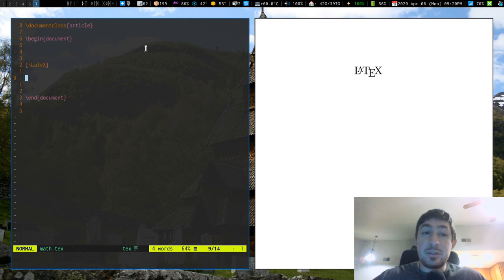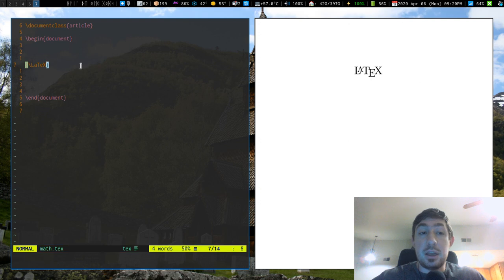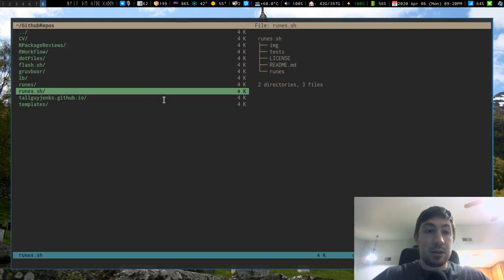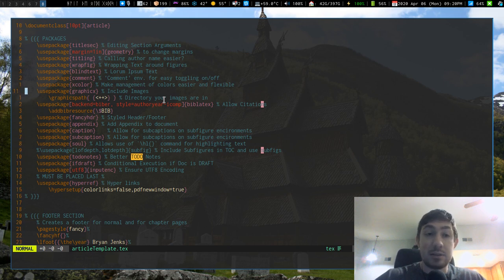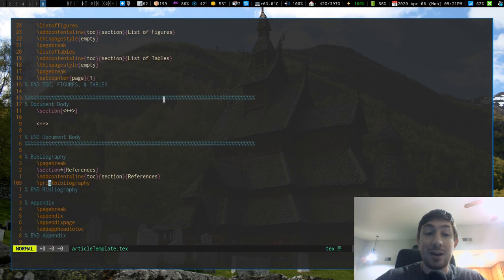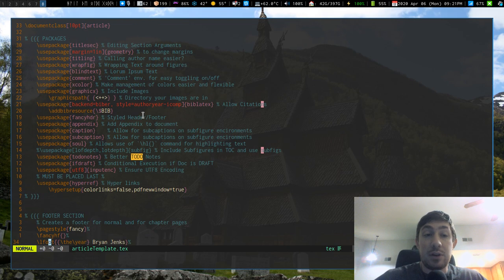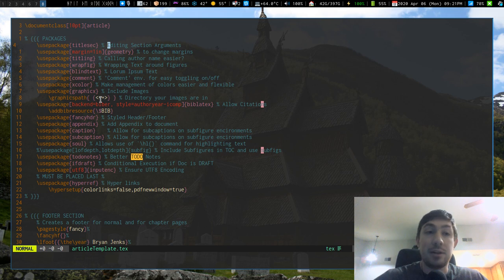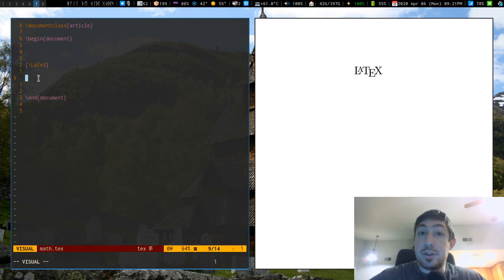Introduction To LaTeX